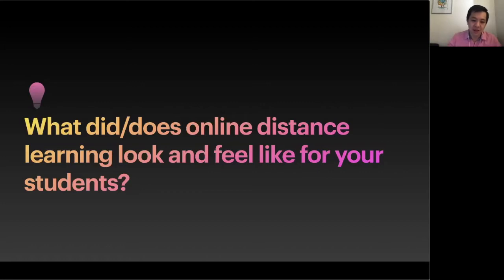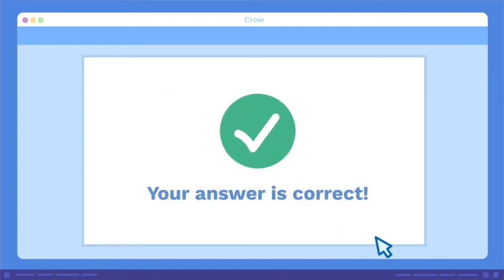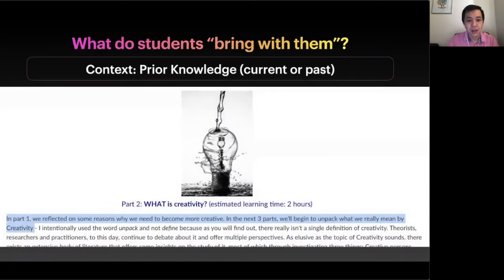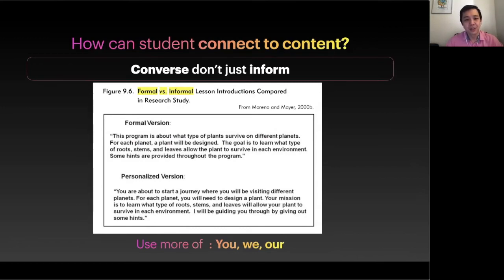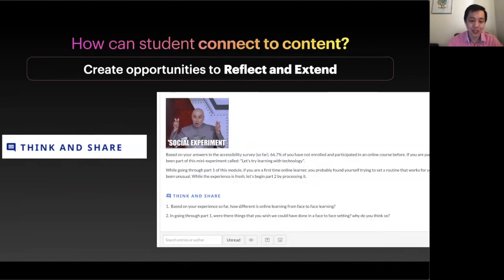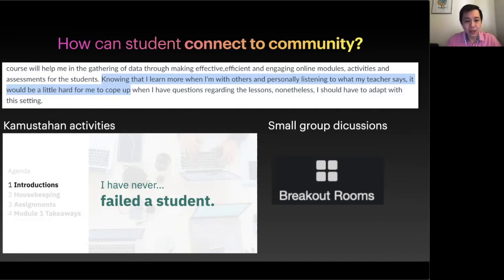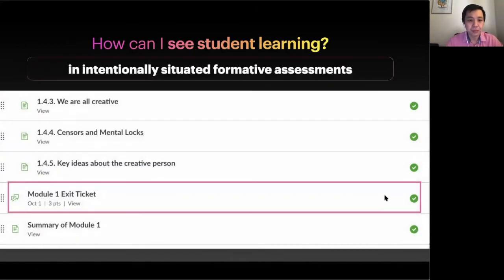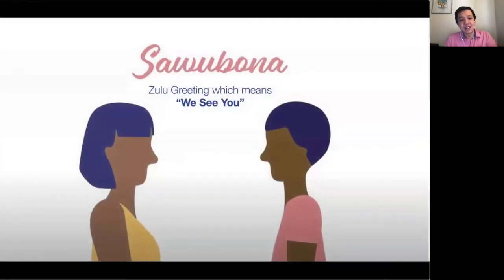ACE: Activate from Context, Connect to Content, Evaluate to Validate by Mr. Galvin Ngo